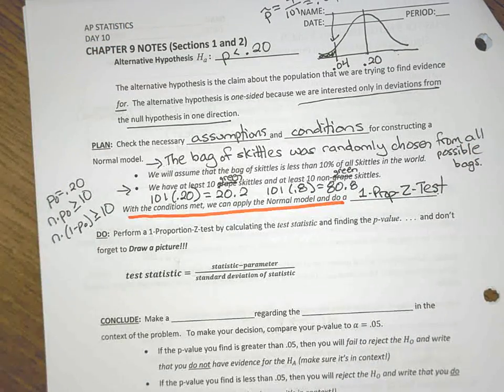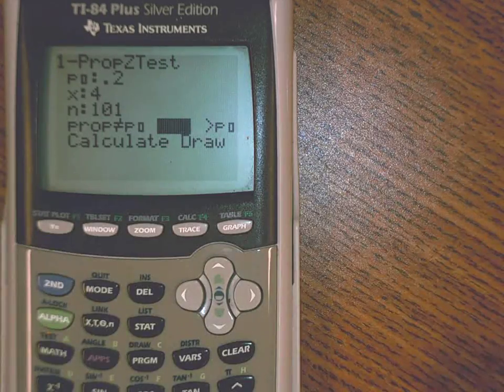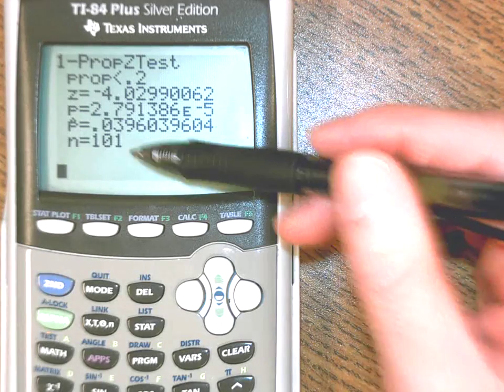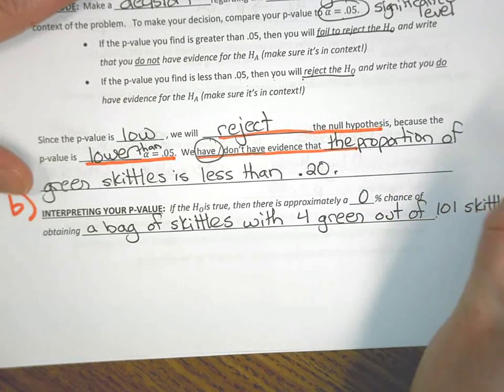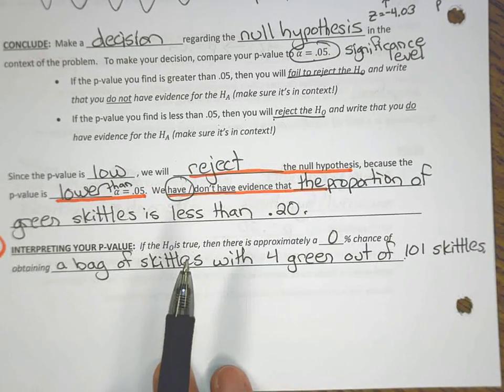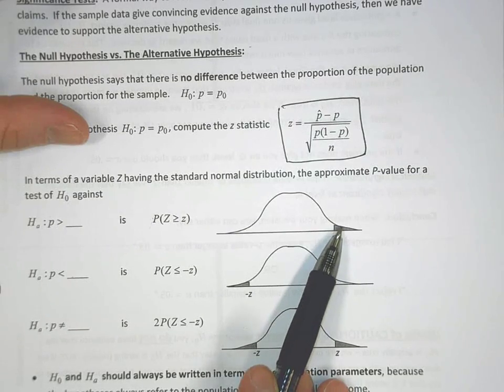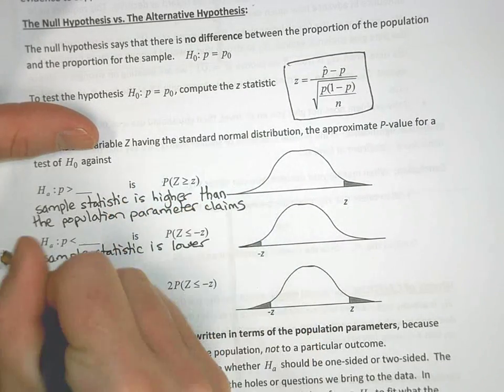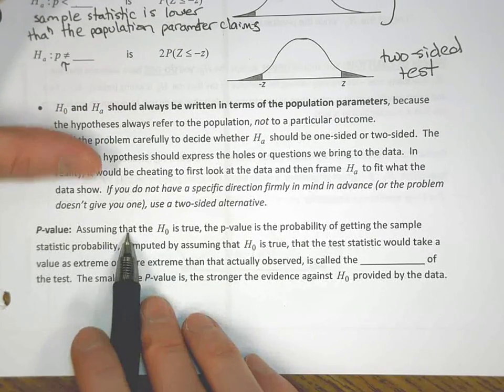Section 9 1 and 9 2 Notes Part 1